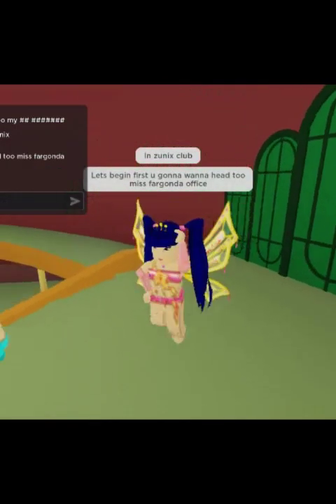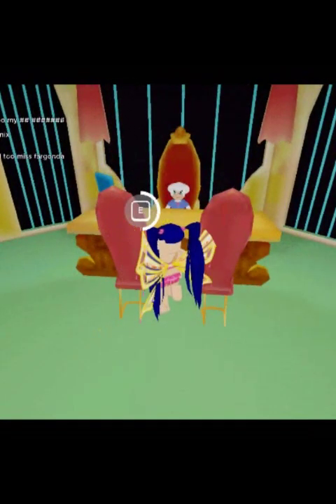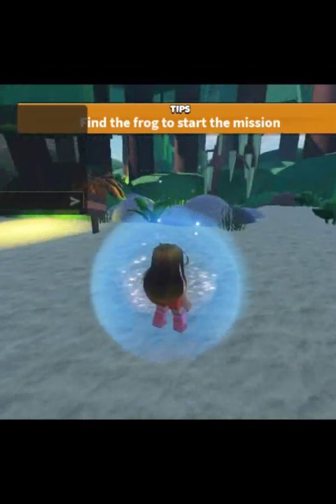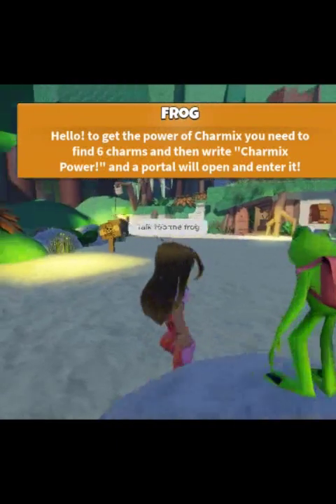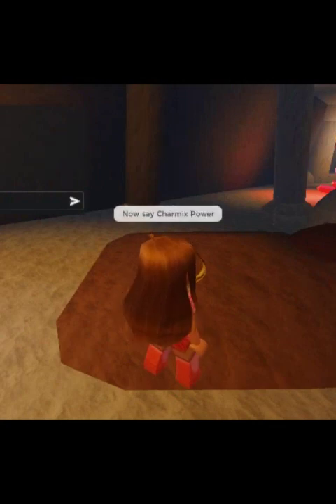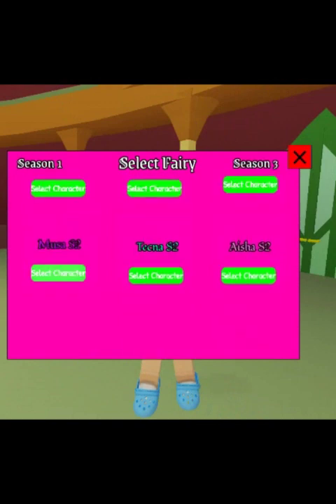Zunix Club How To Get Charmix Tutorial ROBLOX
Time Staps: 0:00 Intro
1:00 Opening of the video
1:39 Miss fargonda office
Teleporting to the charmix mission: 1:41
Talking to the frog: 2:01
Musa charm: 2:12
Aisha charm: 2:25
Tecna charm: 2:15
Flora charm: 2:38
Stella charm: 2:57
Bloom charm: 3:25
Outro: 4:19
Ending: 4:15

Follow my roblox account
My roblox username Is lissabissa11
My display name Is Caroline